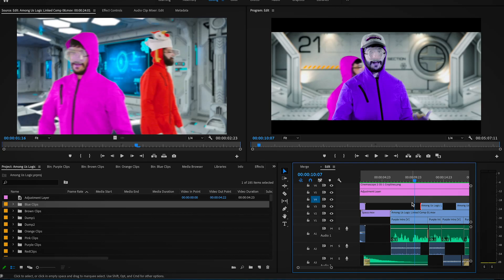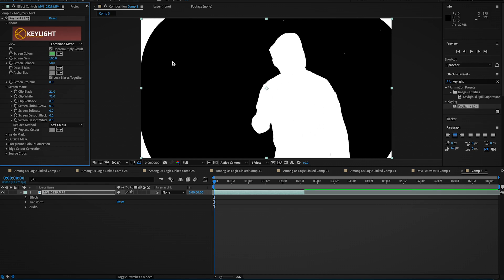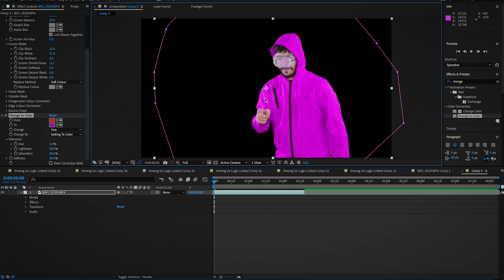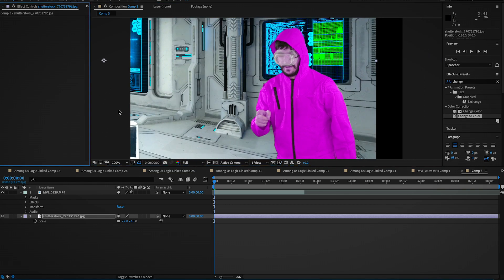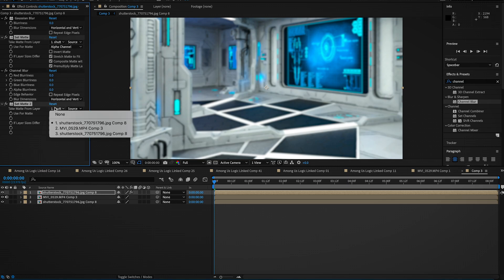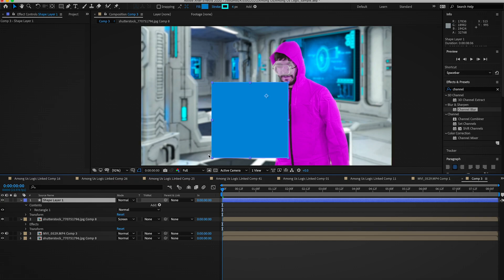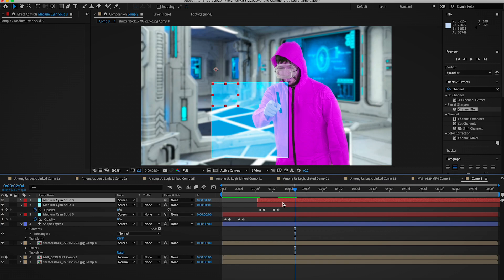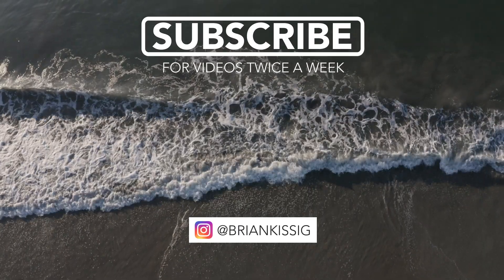Among Us Logic Behind the Scenes - After Effect Tutorial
In this episode, I do an After Effect tutorial on how I did the green screen and color swap effects from CK Productions' video Among us Logic in Real Life. Topics cover range from green screen, color swapping, light wrapping, shape animations etc.